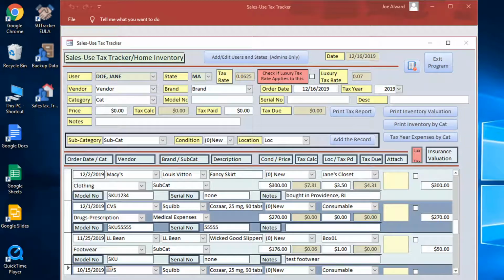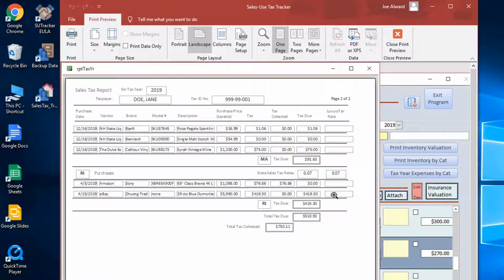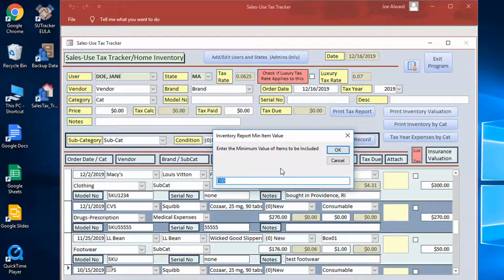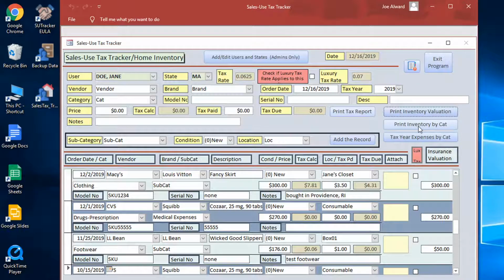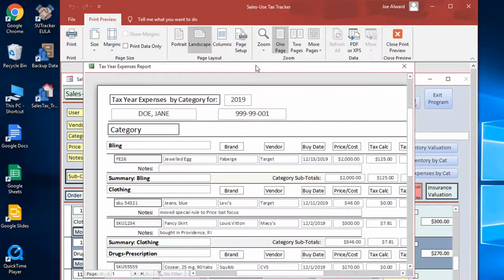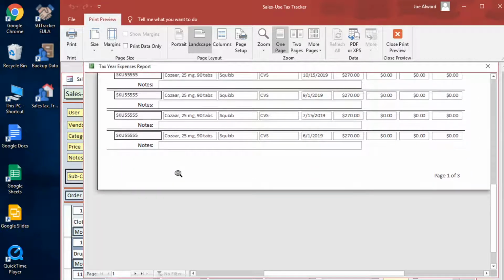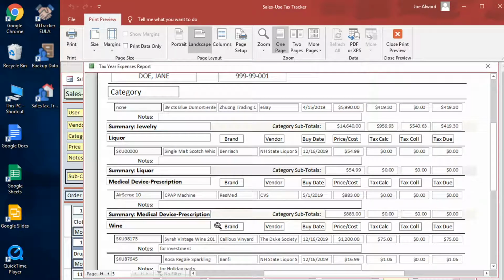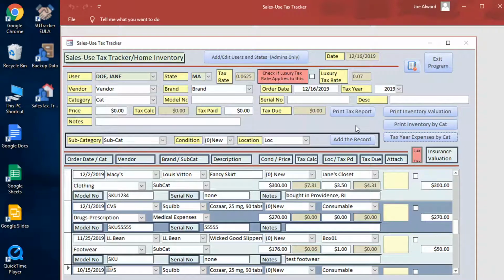(5 of 8) Program Reports: Taking the Time to Enter your Purchases (& other Valuables) pays off.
The payoff for your diligence in using the program pays off in several ways.  First, at tax filing time, the Tax Year Report shows you full sales tax obligation detail for every transaction you entered. Still, this report is concise and designed to work as a worksheet type attachment to your tax filing.  Second, as you enter records of your durable valuable property, the Insurance Valuation Report keeps track of all your valuables, by Category and shows physical locations, if you choose to use this feature.  The Valuation Report is cumulative rather than Tax year, so you build a permanent record of your property, for information and insurance purposes.  Your inventory items can always be accessed, to update valuations, locations and physical conditions, as desired.
Third, you have the option to enter any and all expenditures that might support itemizing deductions on your Federal Income Tax returns.  While many taxpayers will generally benefit from using the Standard Deduction, even the average person might experience unusual years in which itemizing would make sense.  The Tax Year Expenses by Category report can help you make this decision.  If you are thinking if itemizing, you will probably want to consult with a tax professional.